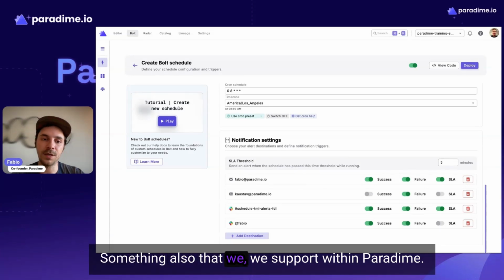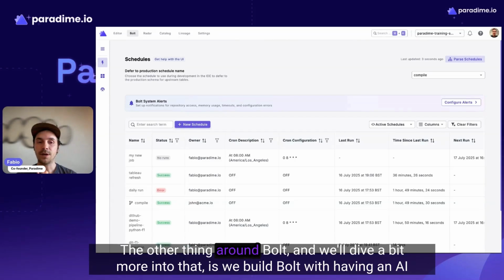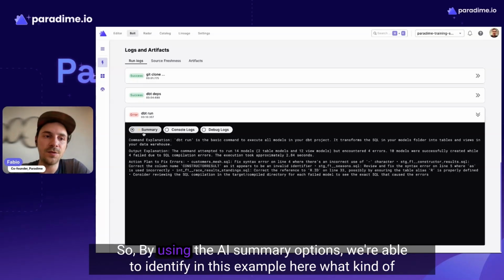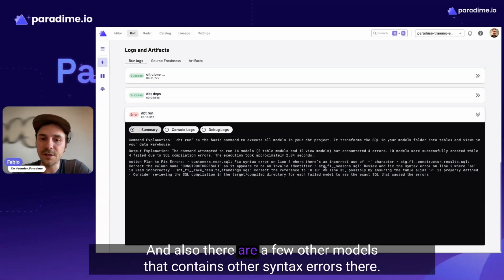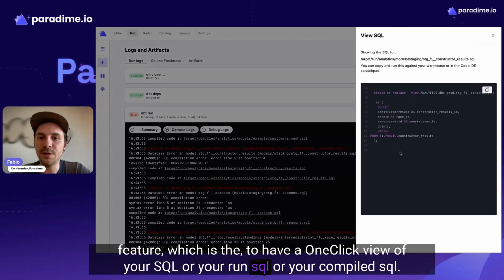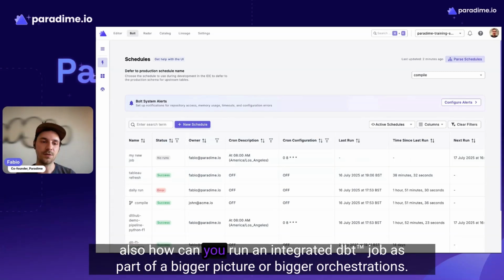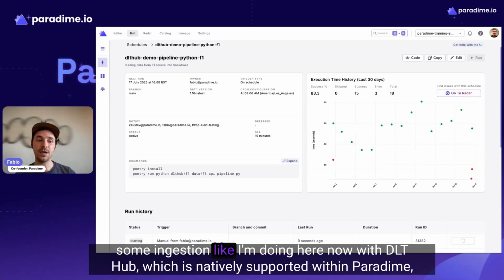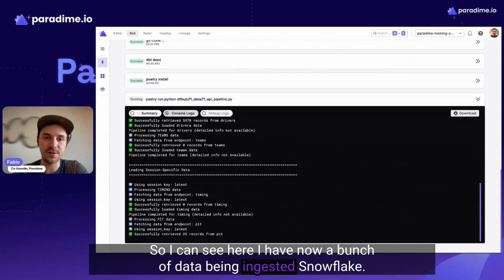AI-Powered Error Debugging & Python Commands in Paradime Bolt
See what dbt Cloud™ can't offer - AI-powered debugging that actually helps you fix errors faster. Fabio Di Leta demonstrates DinoAI analyzing failed jobs and providing actionable solutions, plus shows how Bolt runs comprehensive data workflows beyond just dbt™

Debugging features Demonstrated:
- DinoAI provides instant log analysis with actionable fix recommendations
70% faster mean time to repair compared to other solutions
- Native Python command support for ingestion and post-processing
- DLT Hub integration for modern data ingestion
- One-click access to compiled SQL and run artifacts

Paradime Bolt transforms error resolution from a frustrating experience into an efficient process while extending your workflows beyond dbt™.